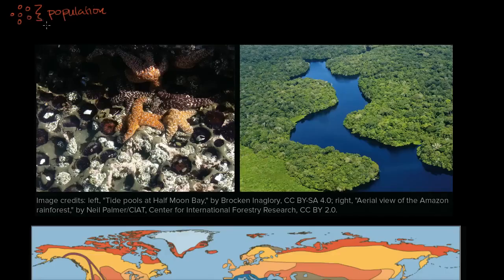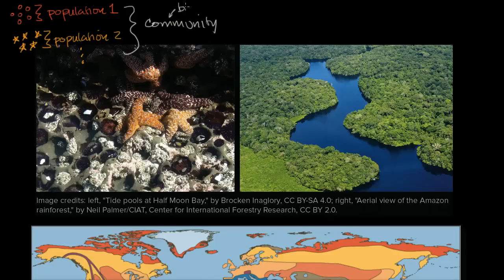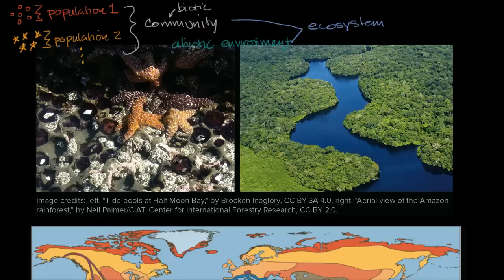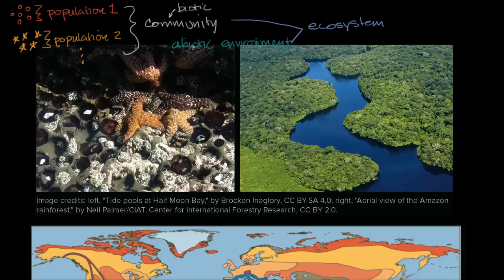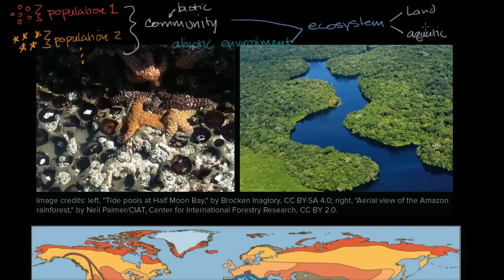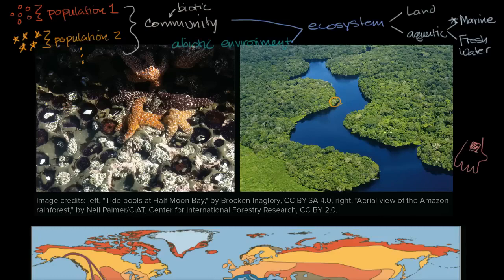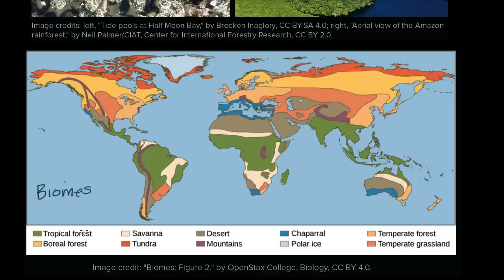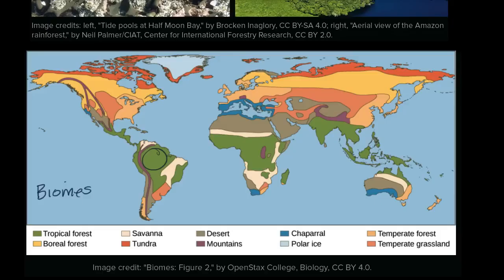Populations, Communities, Ecosystems, and biomes